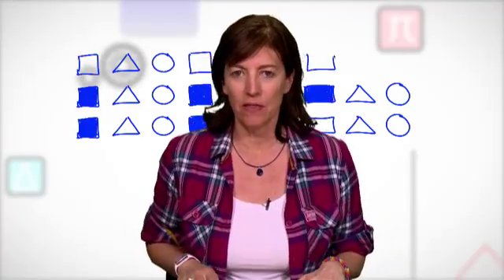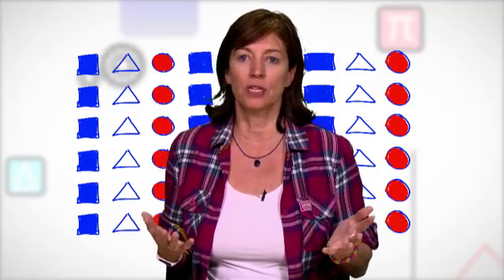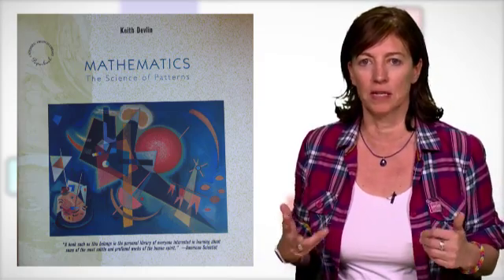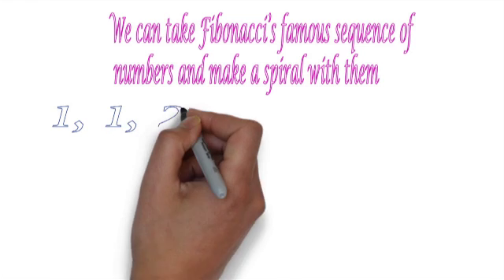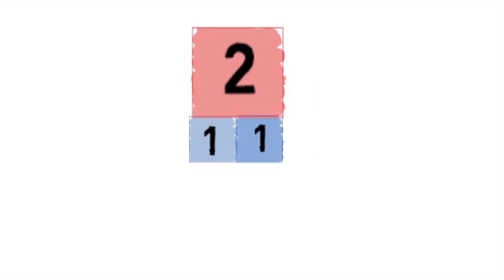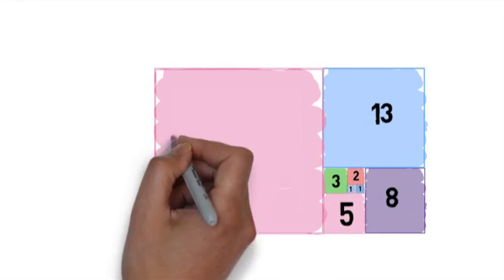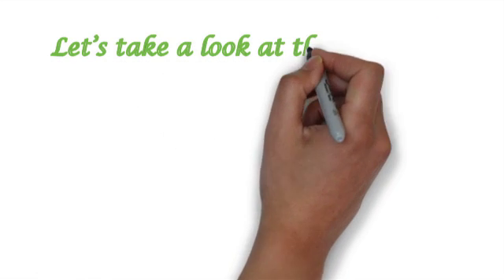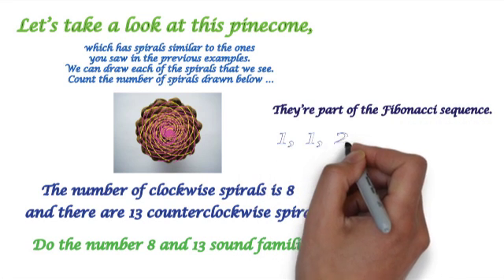How to Learn Math - Lesson 6.1